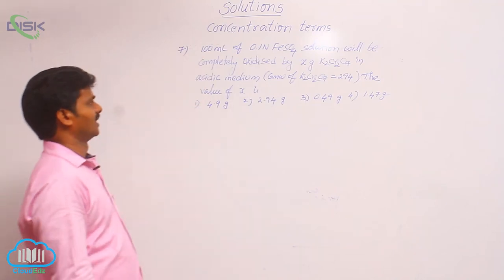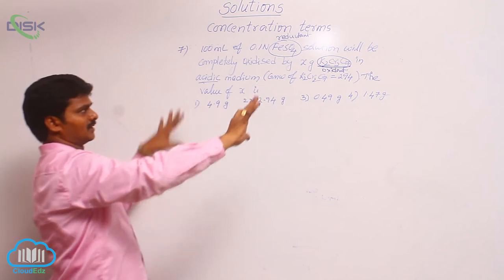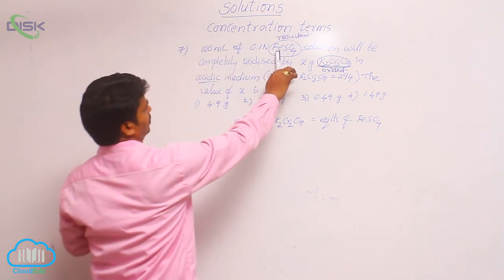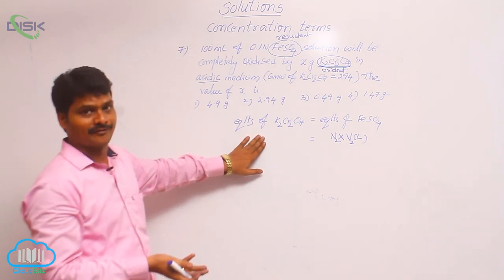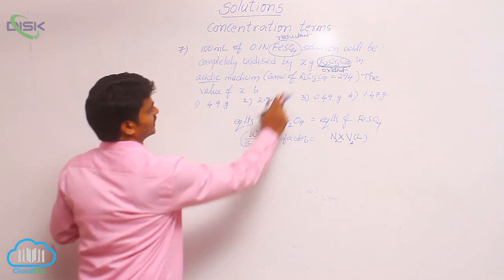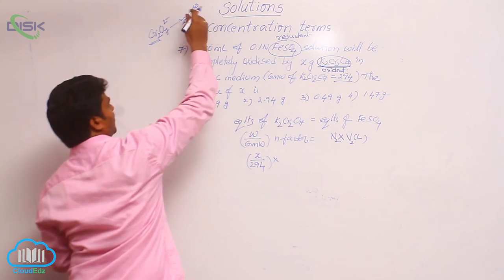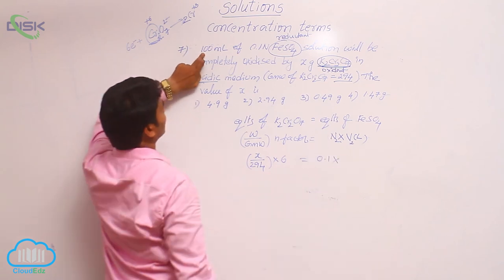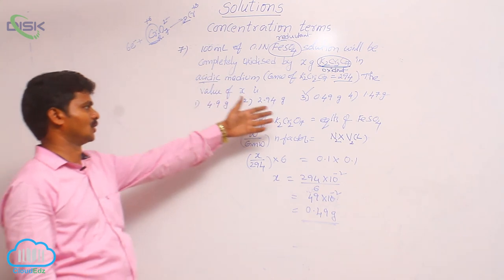Expressing Concentration of Solutions || Problem 7 || Disk Telangana